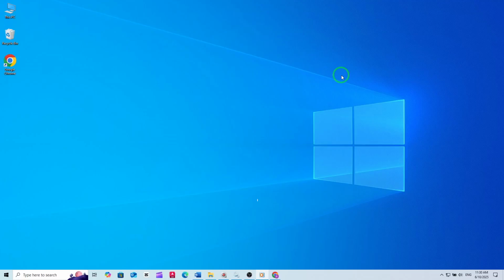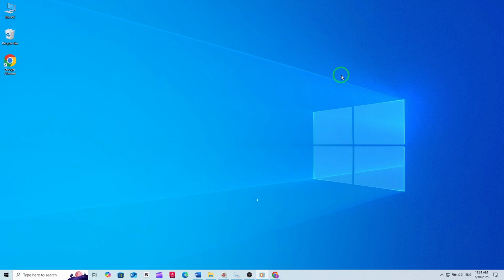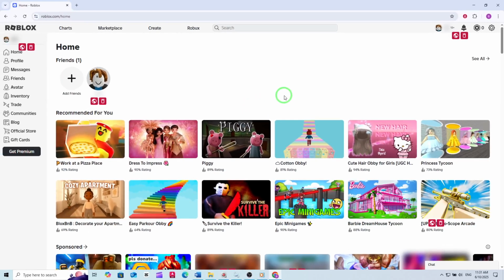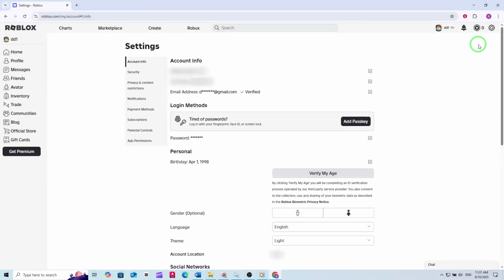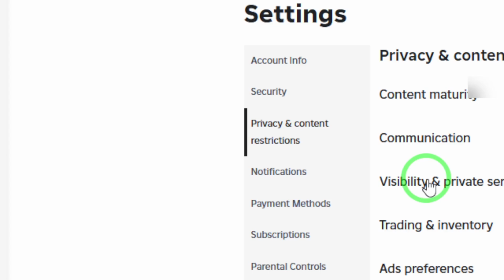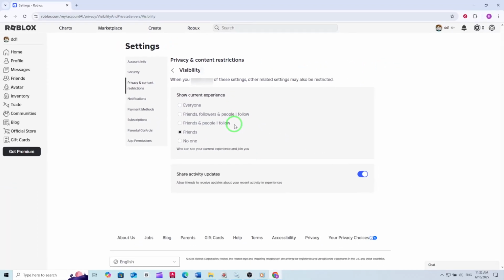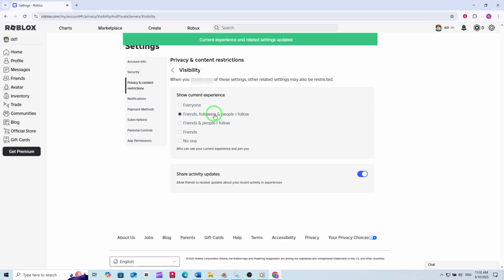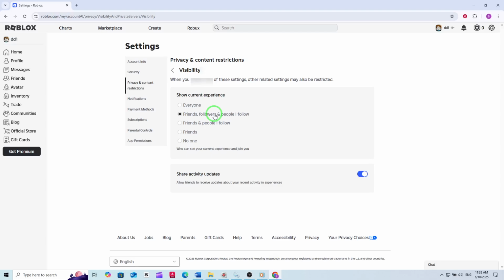How To Show Current Experience To Specific People On Roblox Web On PC (New Update)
Learn how to show your current experience to specific people on Roblox Web on PC with the latest update. This step-by-step guide will help you control who can see your active Roblox experience, making your privacy settings more customizable than ever. Perfect for Roblox users who want to manage their visibility and share their gameplay only with friends, followers, or people they follow.

1. Open Roblox from your browser.

2. Click on the gear icon, then Settings.

3. Enter Privacy & content restrictions.

4. Go to Visibility & private servers, click on Visibility.

5. Choose Friends, followers & people I follow.

Follow these steps to easily adjust your Roblox experience visibility and keep your gaming sessions private or shared just the way you want[1][2][3][7].

Chapters:
00:00 Intro
00:12 Soultion
01:05 Outro